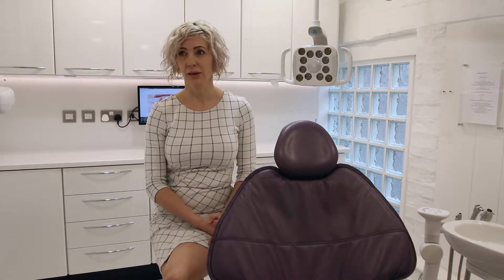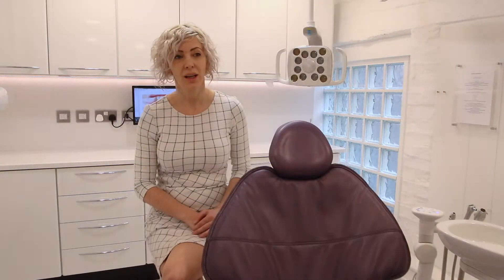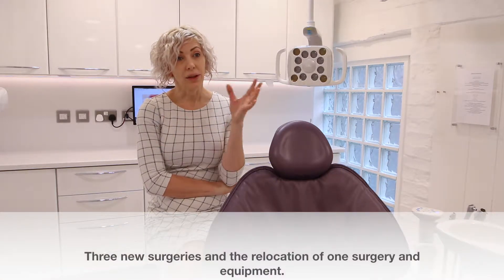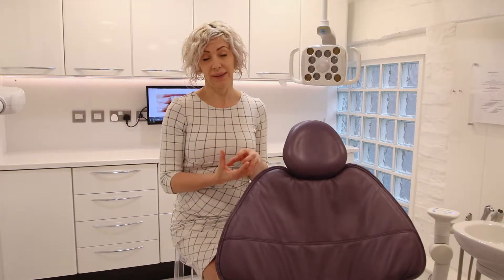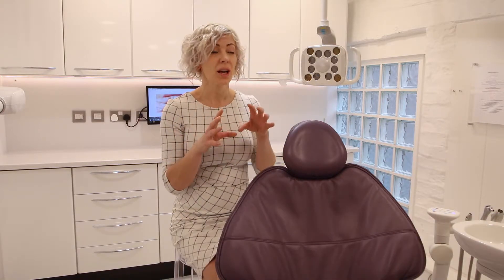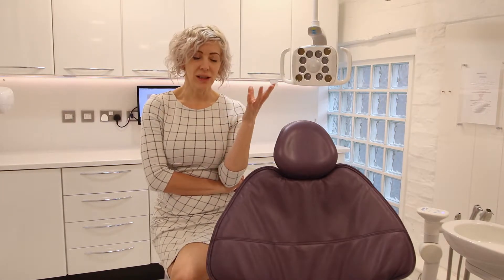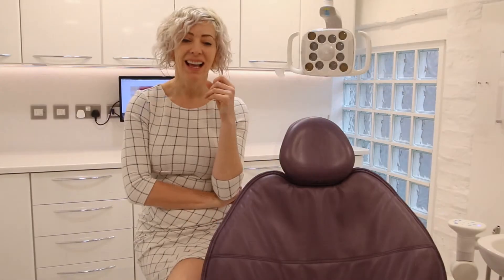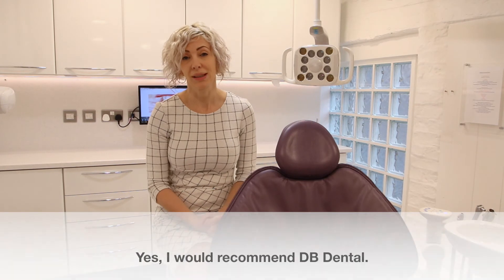DB Dental Testimonial - Andrea Ubhi Dentistry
Dr Andrea Ubhi Director of Andrea Ubhi Dentistry shares her experience working with DB Dental over the years. Refurbishing her old premises in 2013 and then working with DB Dental recently to relocate the premises to the centre of York. Andrea also shares her experience of the aftersales support and customer service recieved over the years.